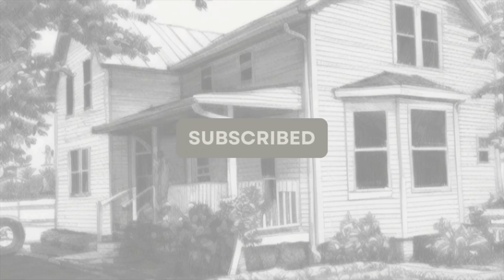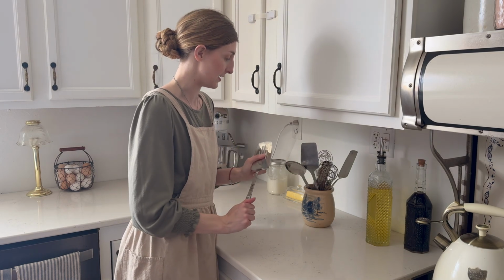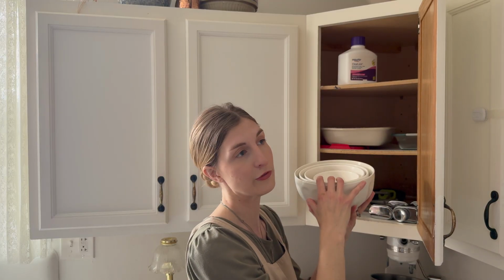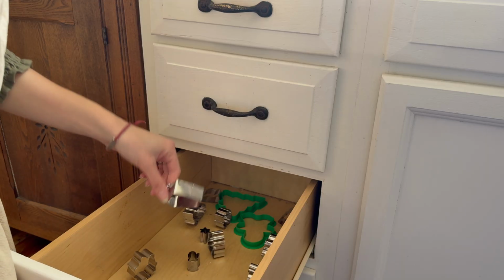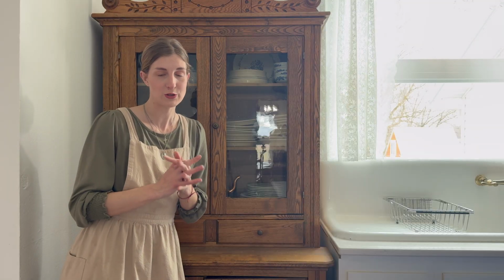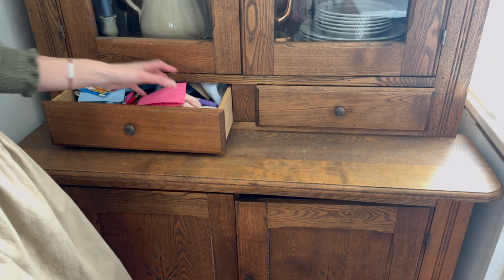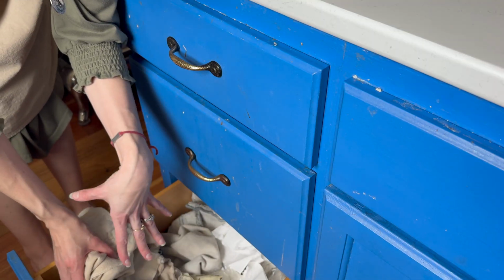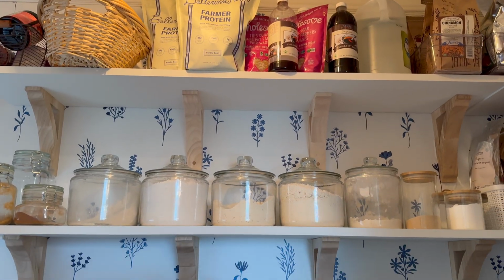Vintage Farmhouse Kitchen Tour I Inspired by Early 1900's Kitchens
Welcome to my kitchen! I am so glad you stopped in!
*I do understand that there are many elements to my kitchen that are very modern and wouldn't be found in an early 1900's kitchen. However, I still wanted to bring as much design and vintage goods as could find and afford. I also want to note that my husband and I tried to stay within a fairly reasonable and feasible budget. I do NOT have funds to completely redo my whole kitchen in order to capture a legit early 1900's kitchen. I don't believe that would be us being good stewards of the money and beautiful kitchen God has entrusted us with. Please don't feel like you ever need to redo any part of your house to make it full fit an aesthetic theme.

~ H O M A K I N G   R E S O U R C E S ~

~ M Y   B I B L E S ~
Ignatius Study Bible
Ignatius Study Bible (New Testament) (hard copy)
The Great Adventure Bible (paperback)
The Great Adventure Bible (leather - this is the one I have)
Word on Fire Bible (Gospels)(paperback)
Word on Fire Bible (Gospels)(hardcover - this is the one I have)

~ H O M E S C H O O L ~

~ B R E A D   A T   H O M E  ~
How To Mill Your Own Flour & Make Wheat Bread at Home